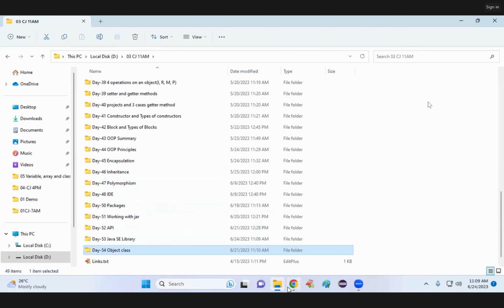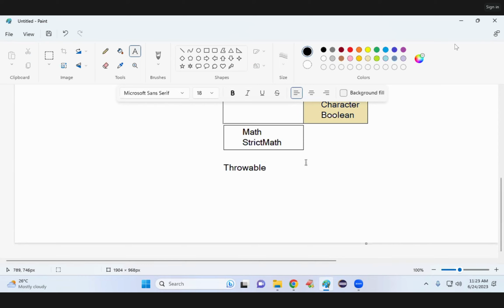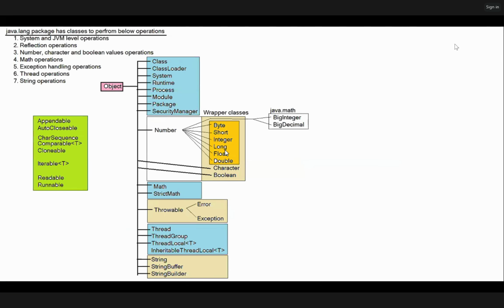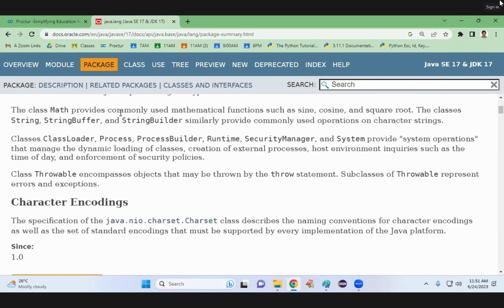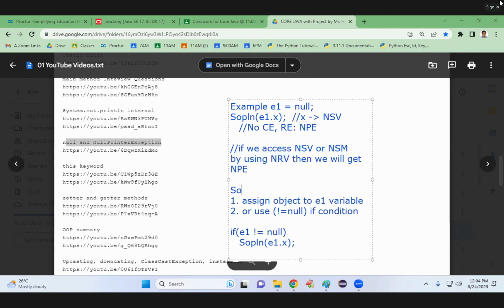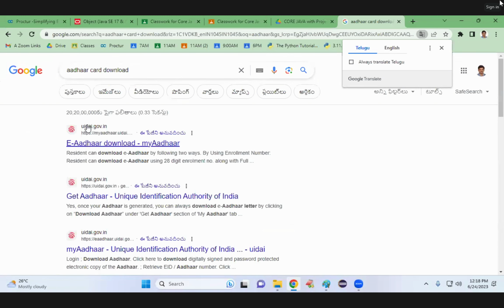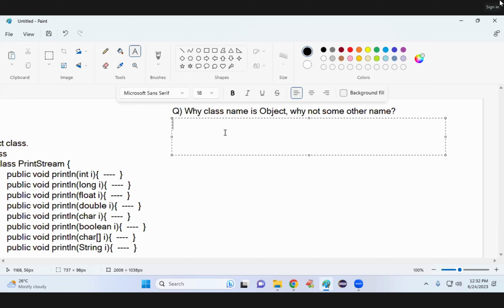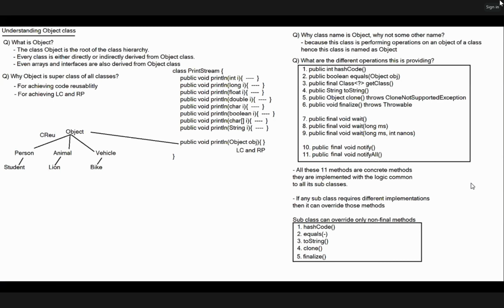Core Java 2023-06-24